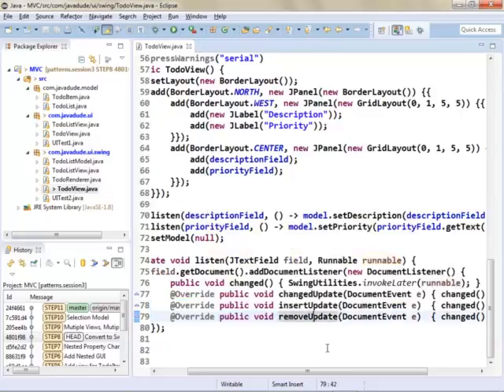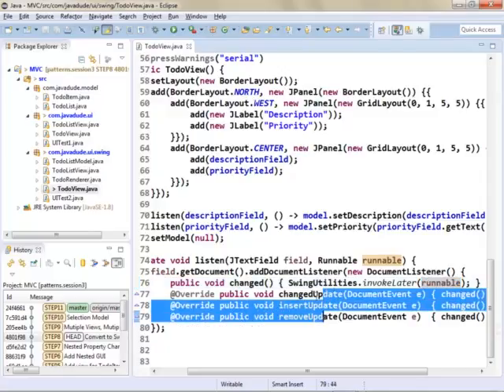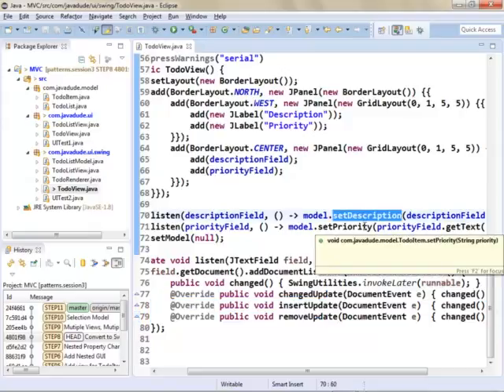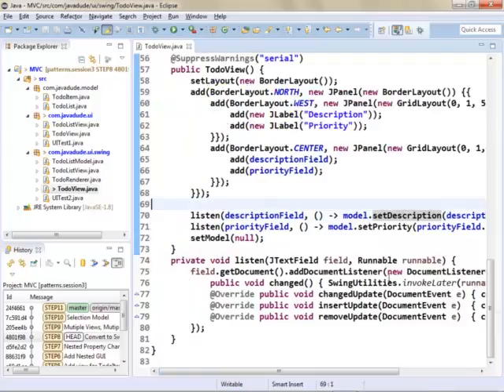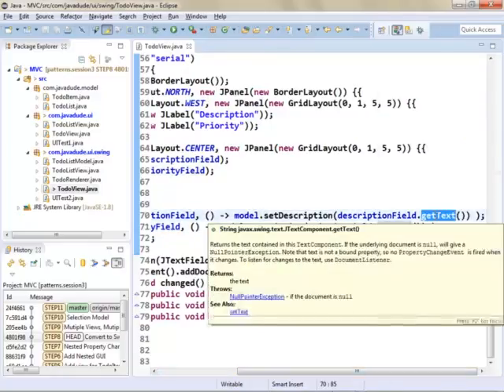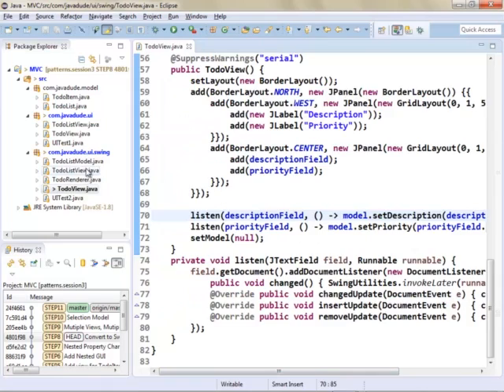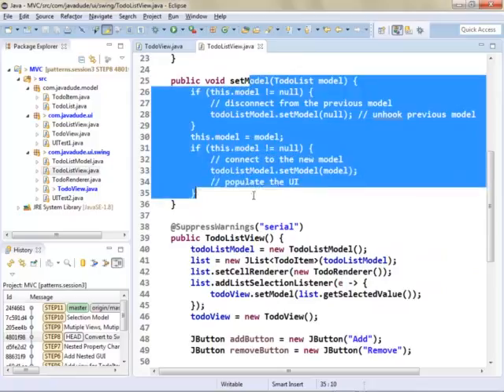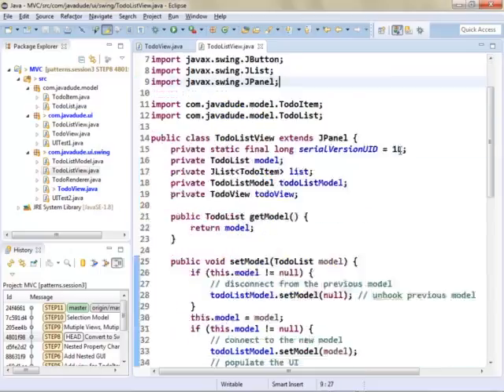DAgn Patterrer clip20